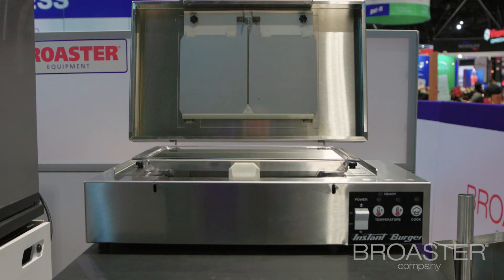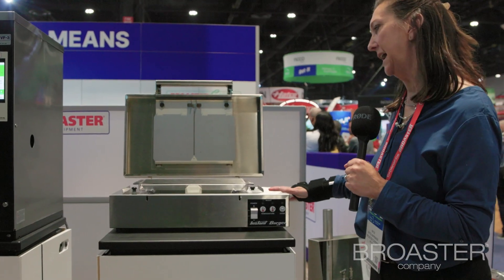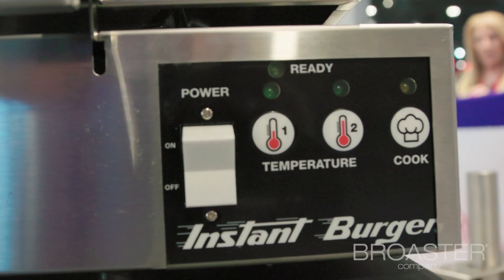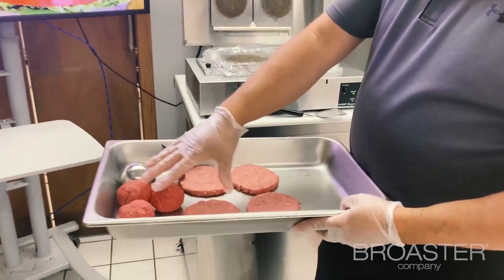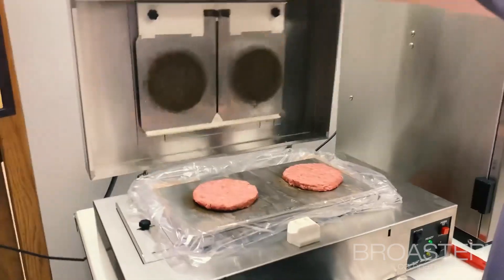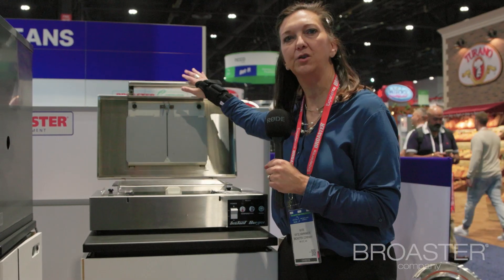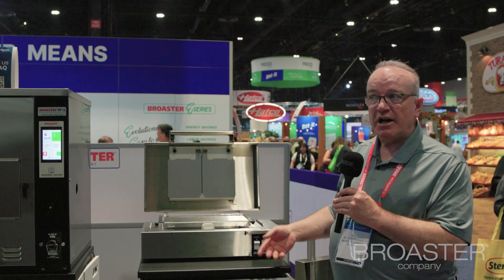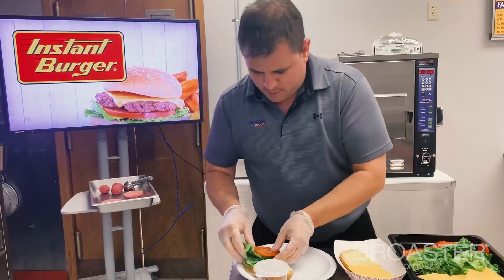Broaster Instant Burger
Cook a great tasting burger in under a minute! Instantly become a hot food establishment with an Instant Burger.
• Minimal Countertop footprint of 16″ x 23″
• No expensive venting system*